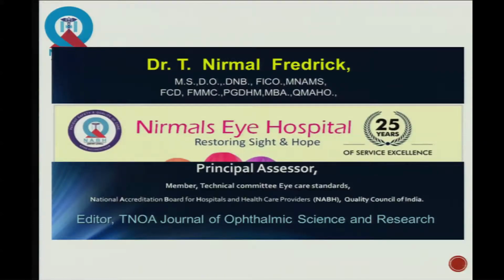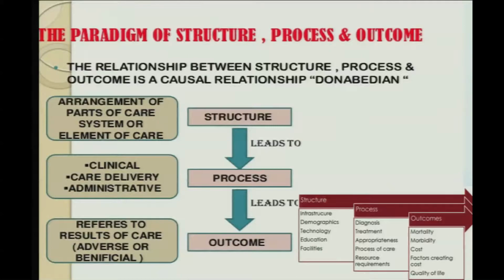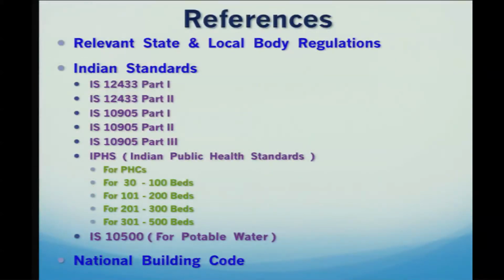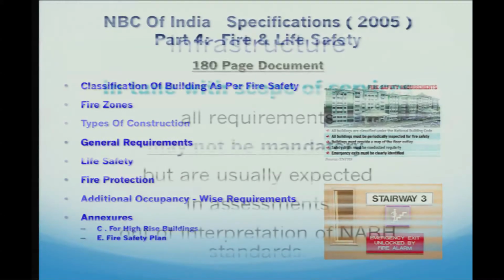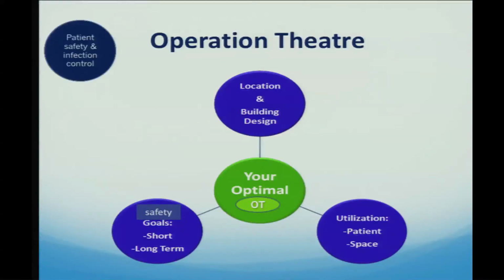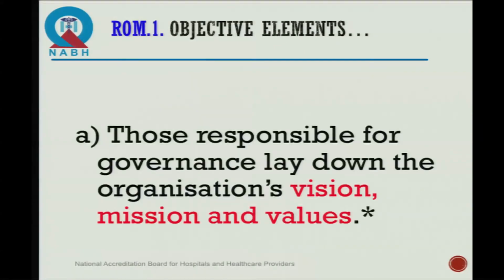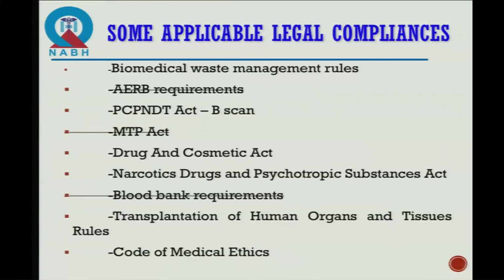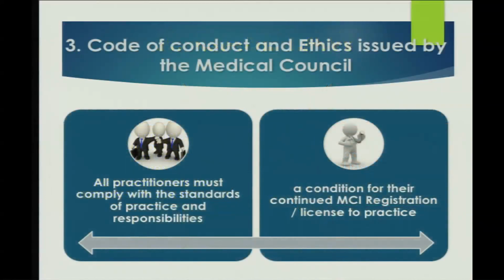AIOC2018 - IC133 - Topic - "Infrastructure and licensing requirements for Accreditation "